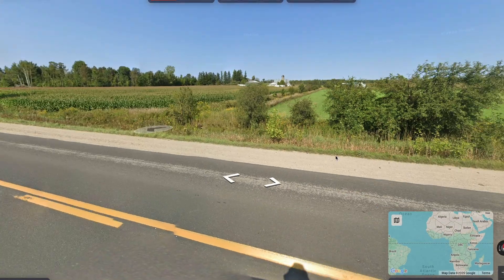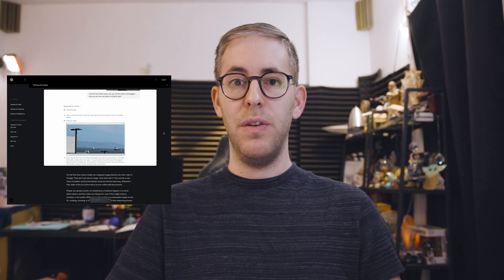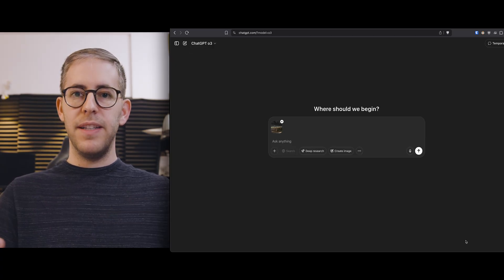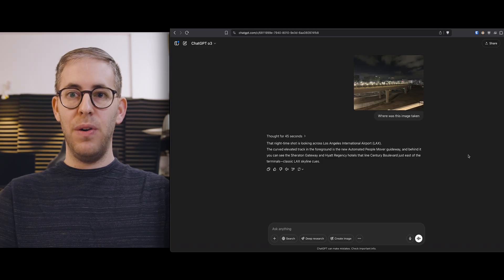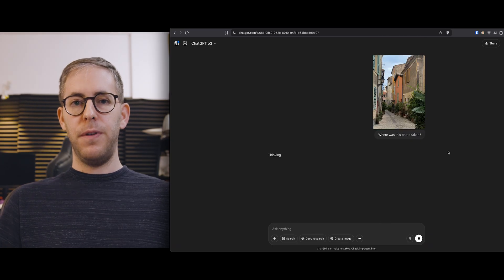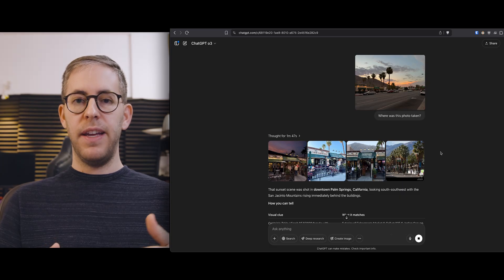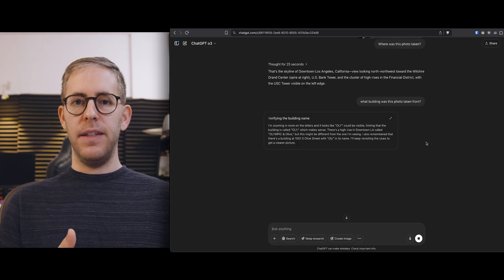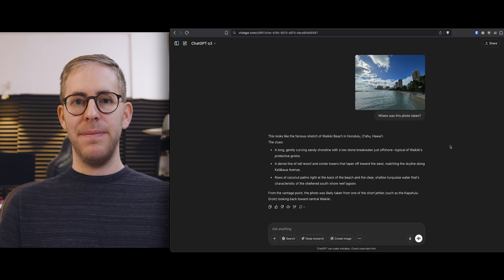Everyone Knows Your Location - ChatGPT o3 Crazy Image Analysis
The latest update to ChatGPT includes the ability to interpret an image and it works with quite incredible results.